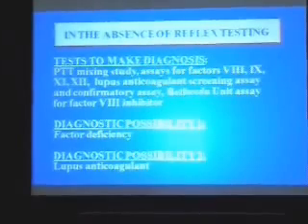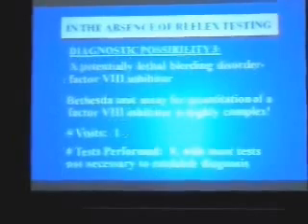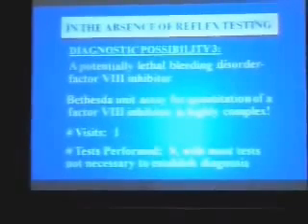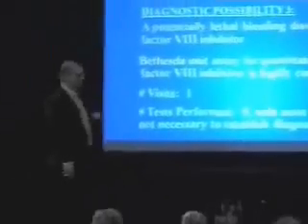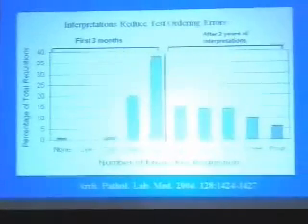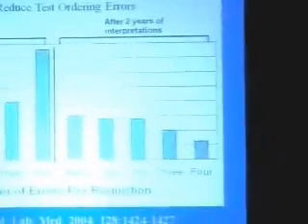ASCP Leadership Exchange 2009 part 4 of 5